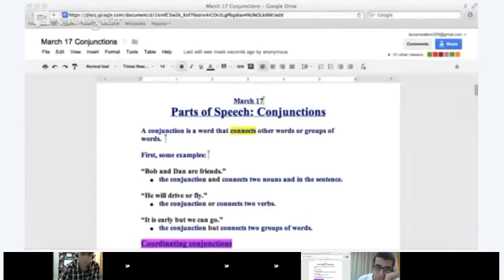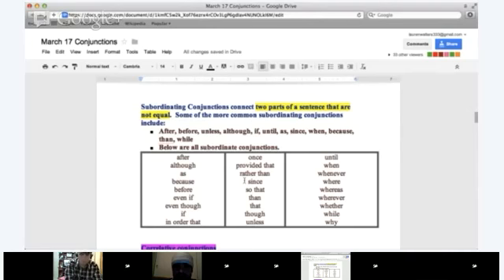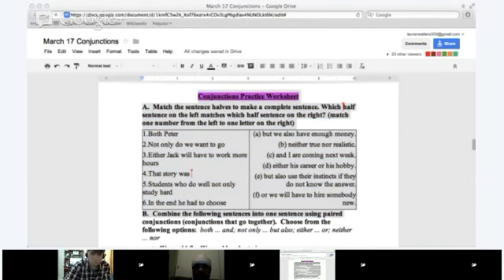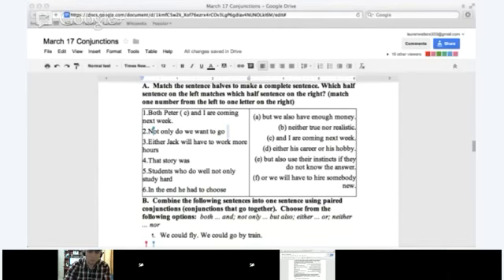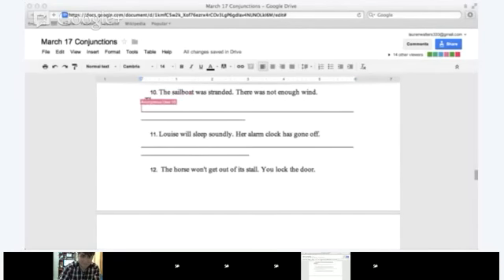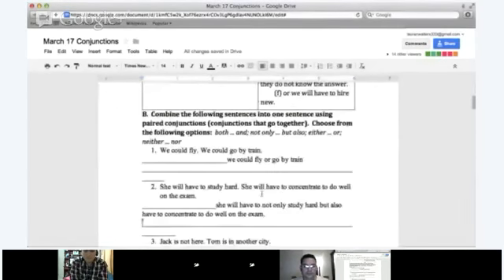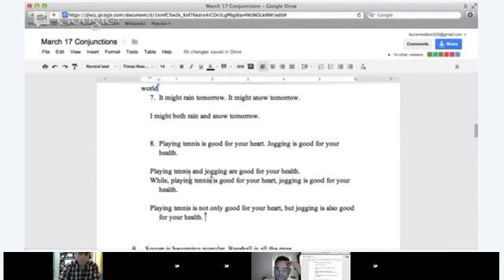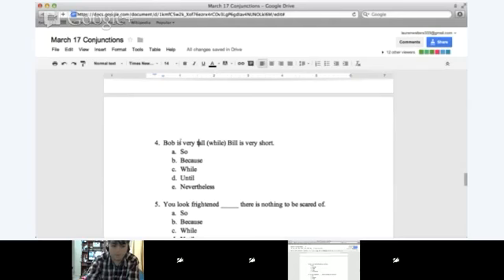Writing - Lauren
At this class, we will practice using conjunctions such as for, and, but, or, yet, so, since, after, while, if, and others. I will ask you to come up with your own sentences using conjunctions and then correct them for you. See you soon!